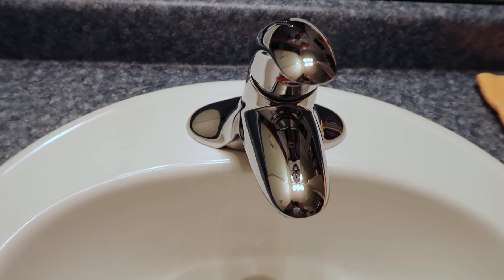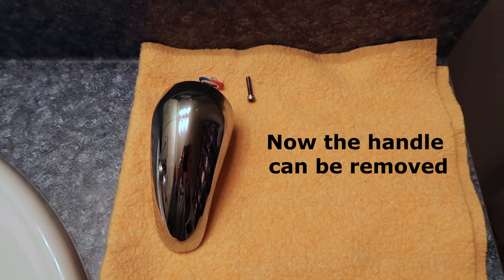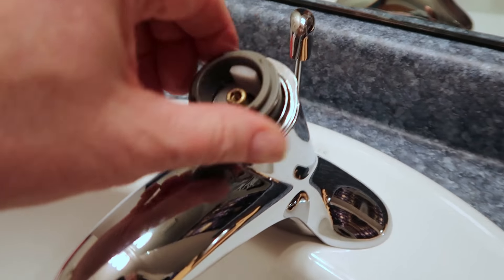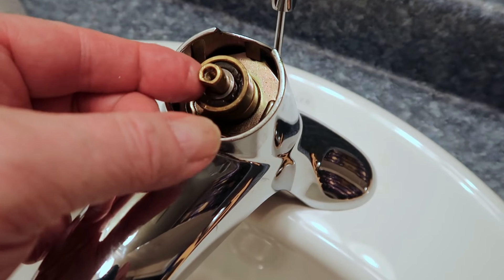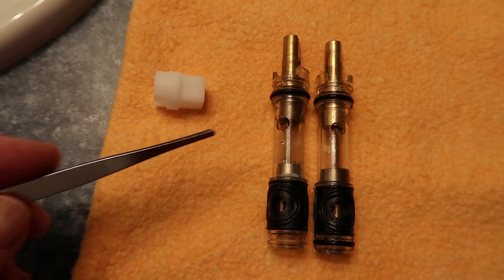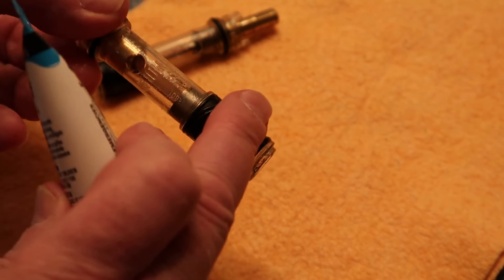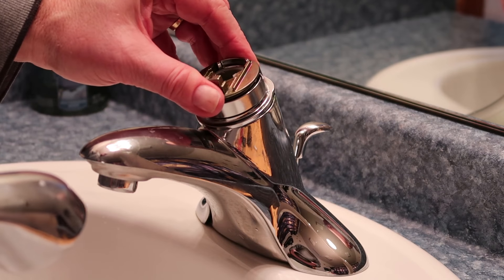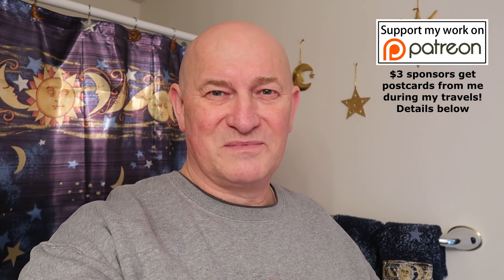How to Fix a Leaky Moen Faucet - Fast and Easy Cartridge Replacement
Here's how to repair a leaky faucet. My faucet was dripping and it was costing me water and money. In this video you'll see how to fix a dripping Moen faucet. You'll see how to replace a Moen cartridge. It's pretty easy, and relatively quick.